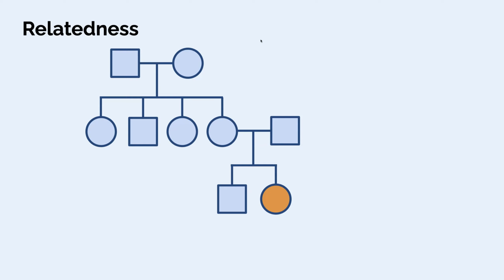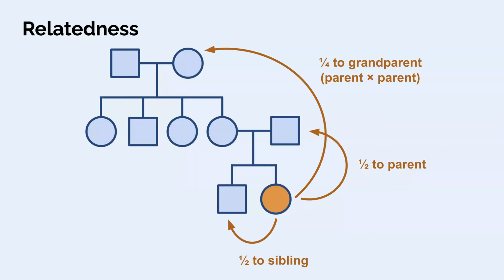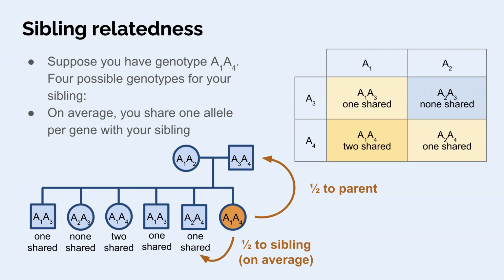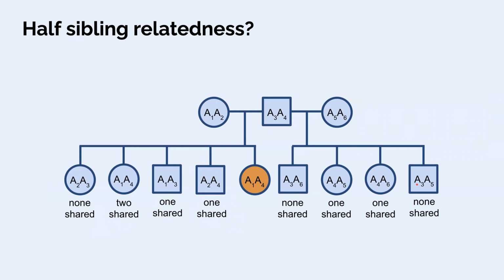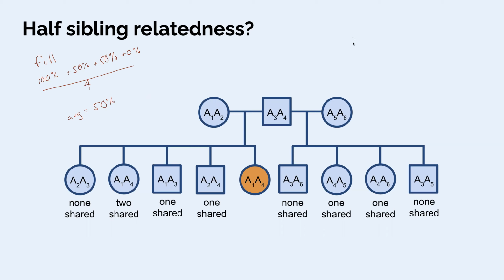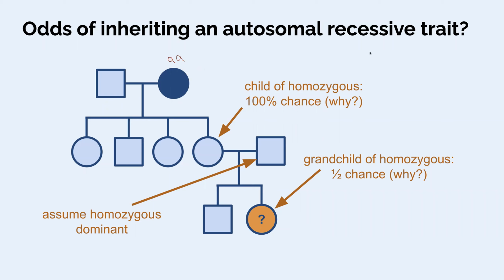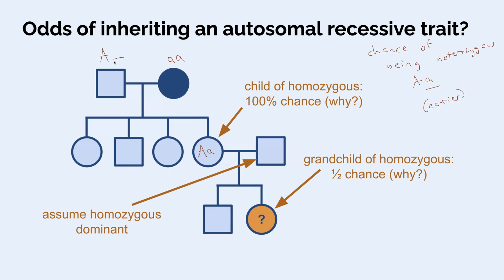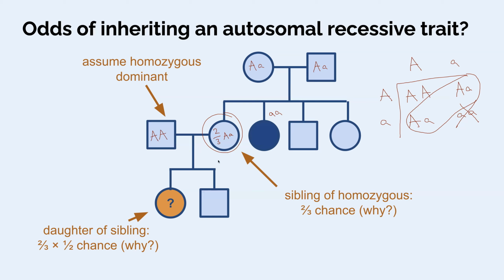BIOLOGY251 - 05a2 - Relatedness